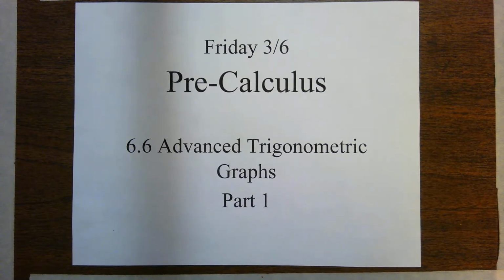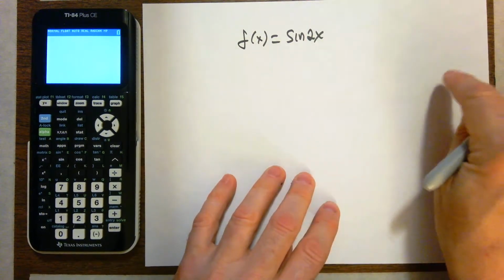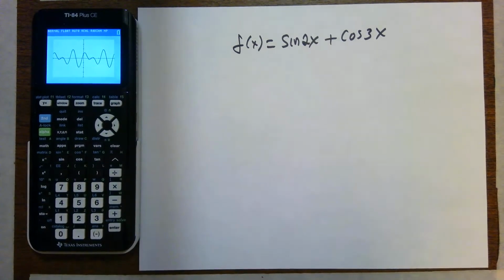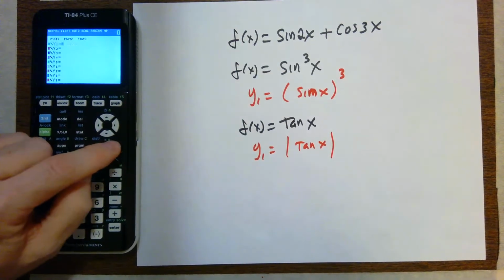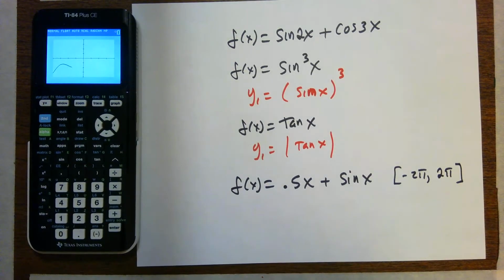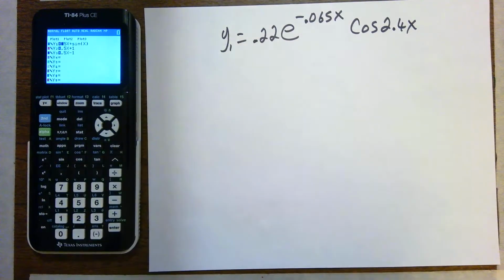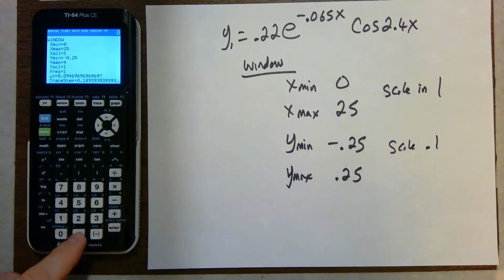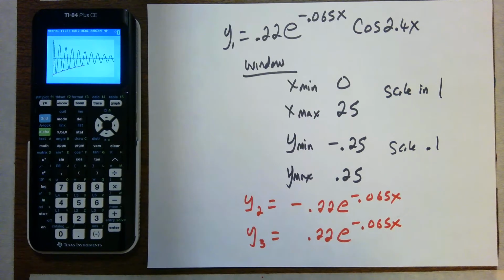3 6 Pre Calc part 2